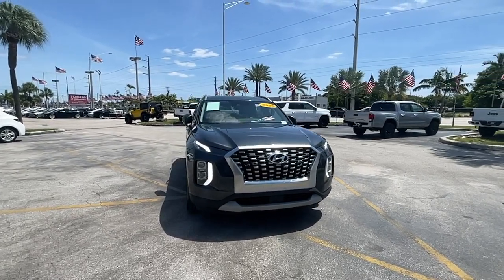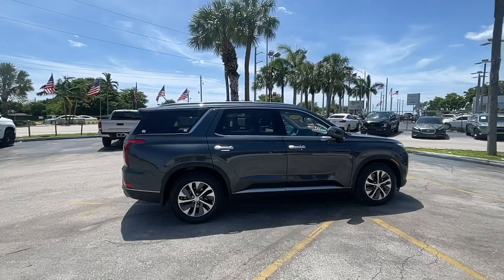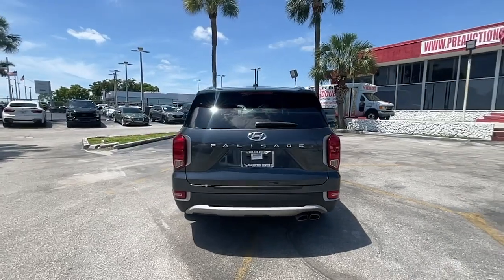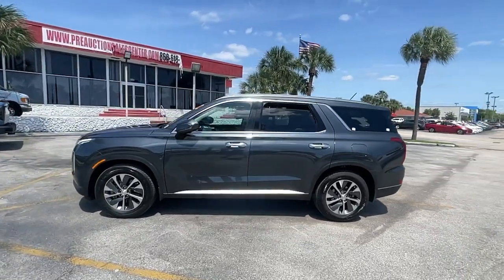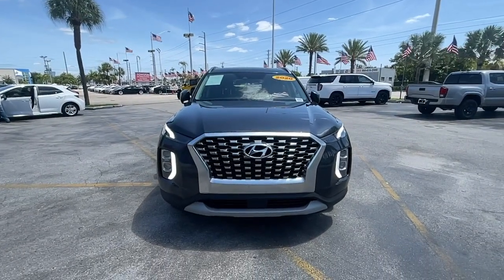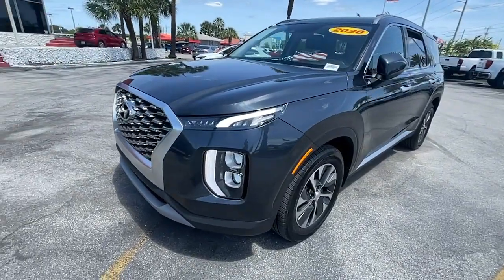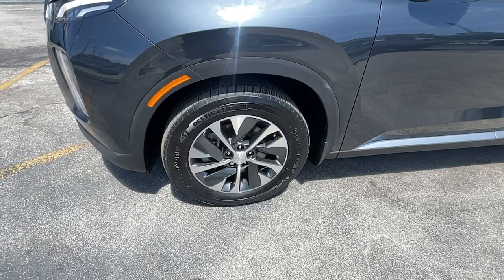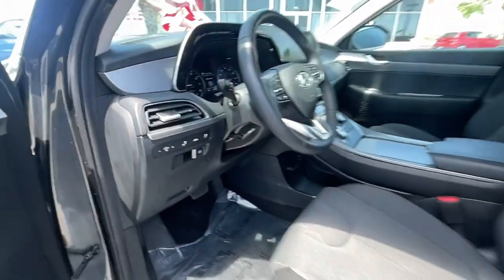2020 Hyundai Palisade Hollywood, Fort Lauderdale, Hialeah, Boca Raton, Palm Beach, FL 23293501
Steel Graphite Used 2020 Hyundai Palisade SEL available in Hollywood, Florida at Toyota of Hollywood. Servicing the Fort Lauderdale, Hialeah, Boca Raton, Palm Beach, FL area.

1841 N State Rd 7

Steel Graphite 2020 Hyundai Palisade SEL FWD 8-Speed Automatic with SHIFTRONIC V6 BACKUP CAMERA, BLUETOOTH.brbrRecent Arrival! 19/26 City/Highway MPGbrbrAwards:br  * 2020 KBB.com 10 Best SUVs Worth Waiting For   * 2020 KBB.com 10 Favorite New-for-2020 CarsbrChanged your mind? Vehicle doesnt fit your lifestyle? RETURN IT AND CANCEL THE DEAL! PreAuction Sales Center wants to make sure that you love your pre-owned vehicle. Your satisfaction is so important to us that we now offer a 30 day return policy! No questions asked! No reason needed! Just return your pre-owned vehicle to PreAuction Sales Center in Hollywood within 30 days from the date of delivery, with no more than 1,000 additional miles. Feel free to test drive and trade into a different car you feel better suits your needs! Upon return of an eligible vehicle, a 20% re-stocking fee will be assessed, based upon the Cash Price of the Vehicle. The vehicle must be in the same condition as purchased, with no more than 1,000 additional miles. Because of the special nature of this program, this policy only applies to private purchasers; fleet and commercial vehicle sales are not eligible. Additionally this return policy is only applicable to pre-owned vehicles purchased from Pre-auction Sales Center at a Cash Price of $10,000 or more. Eligible vehicles must be delivered during the program period. See a sales associate to receive a written, signed return policy.